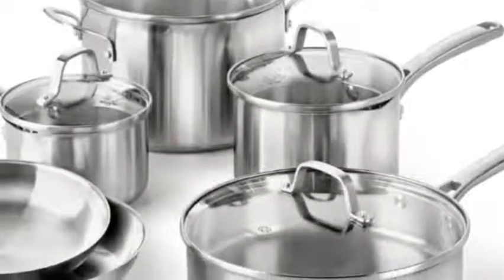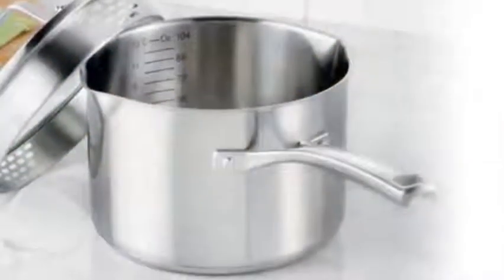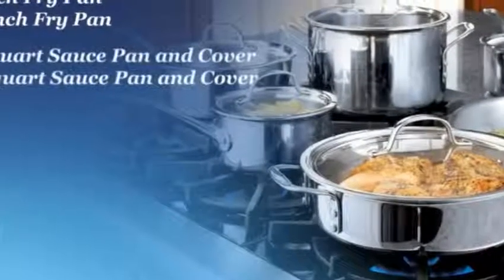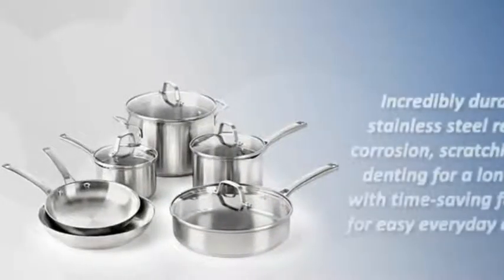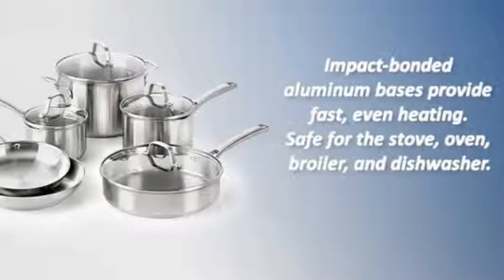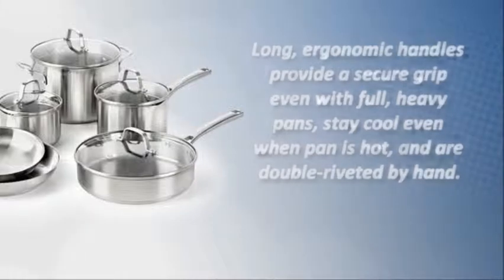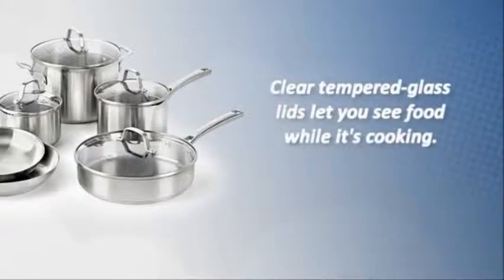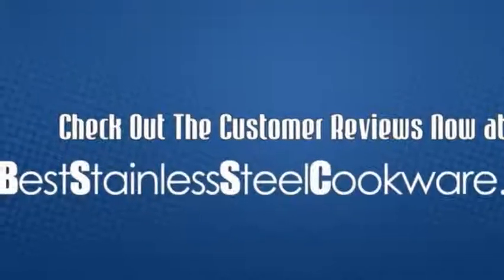Calphalon Classic Stainless Steel Cookware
Calphalon Classic Stainless Steel Cookware, Calphalon Classic Stainless Steel Cookware